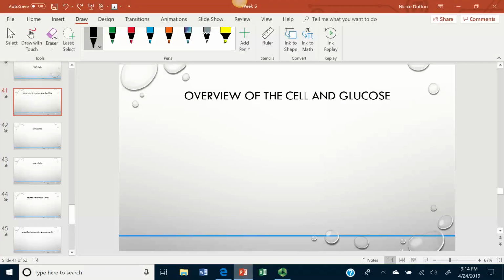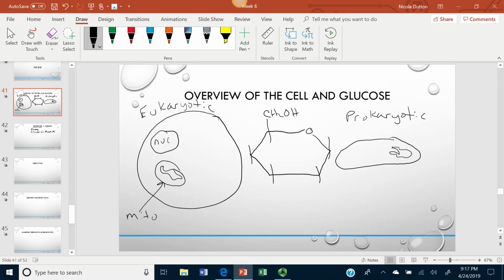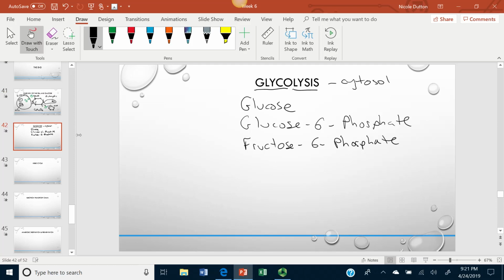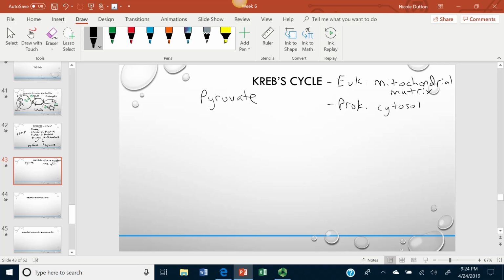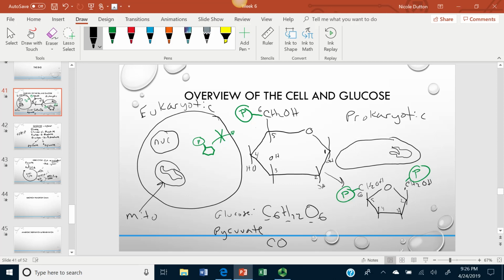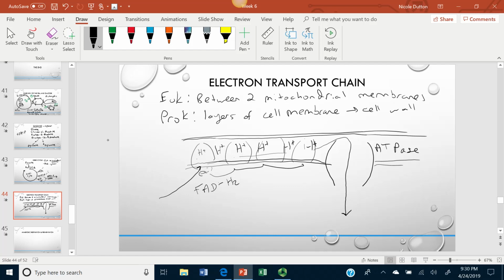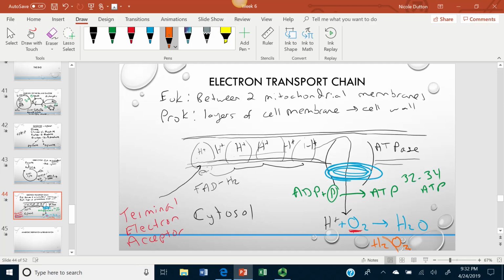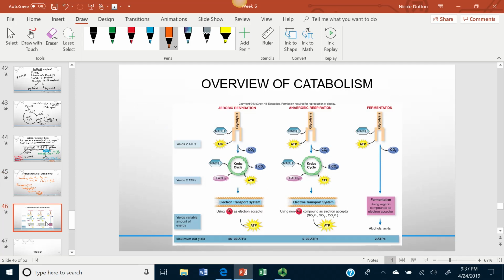Overview of Cellular Respiration and Fermentation